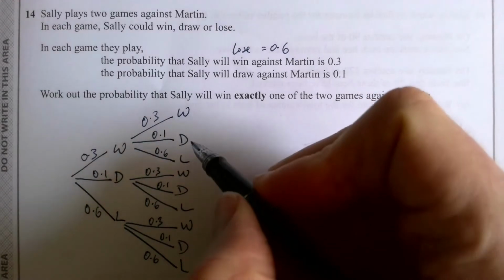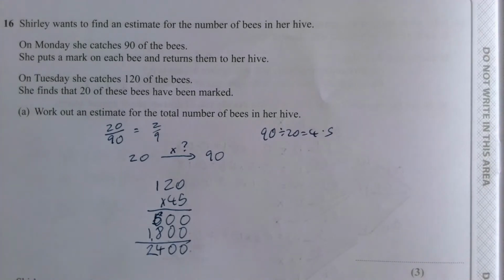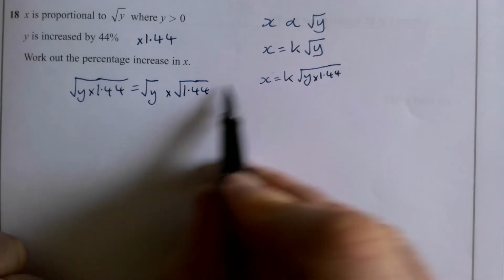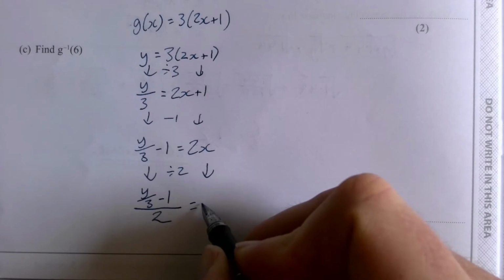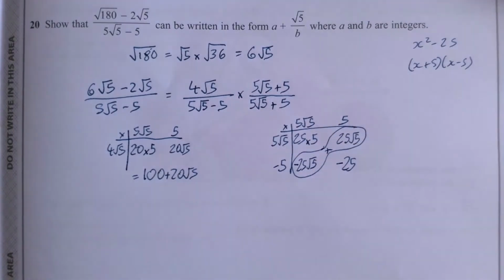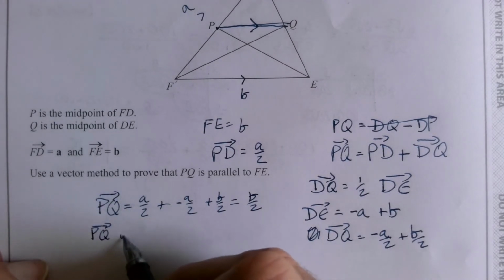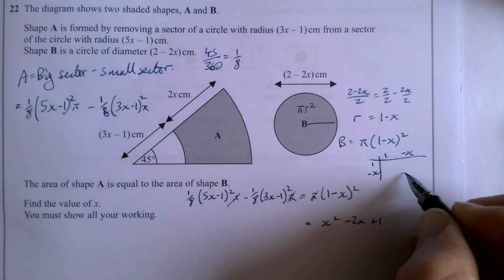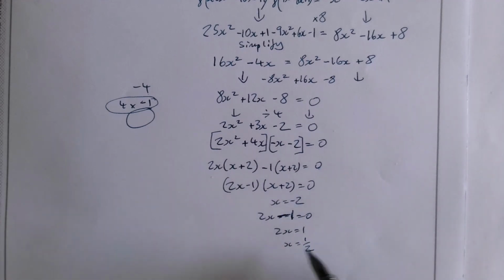November 2020 Edexcel Higher Maths GCSE Paper 1, part 2